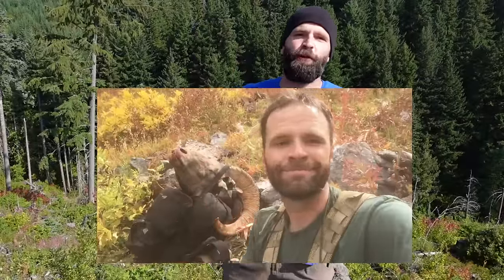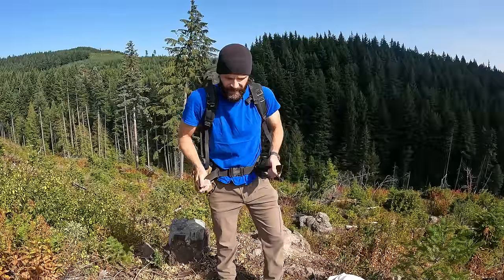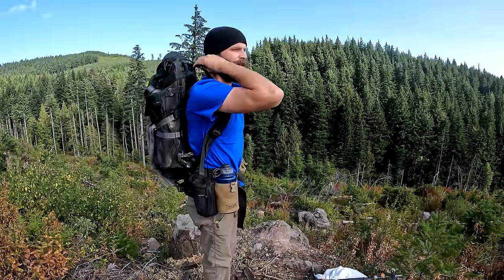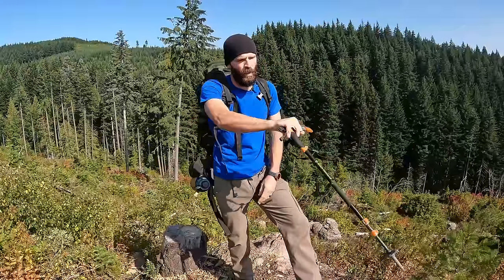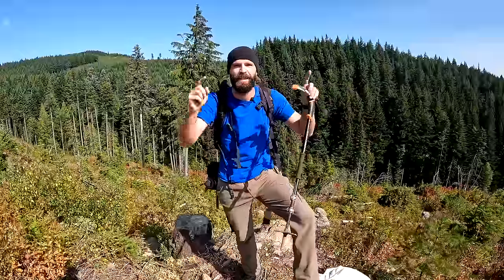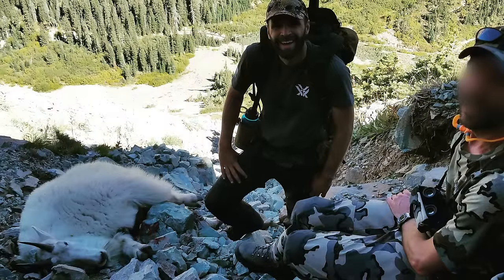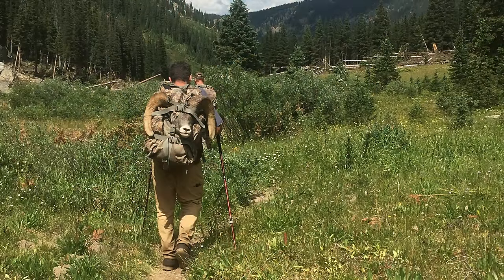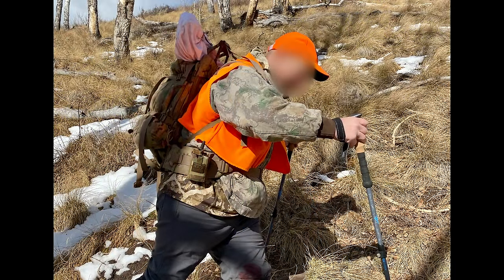Backpacking Out MEAT and EXTREME WEIGHT - Guide Proven Techniques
This video details on what worked for me over years of packing out elk, deer, mountain goats, and bighorn sheep with my backpack. I cover dealing with game meat, horns, antlers, and capes at extreme weights for a typical backpacker. This info should be helpful to any backpack hunter or other hunter that may find themselves having to pack meat in a pack.

The video provides many examples of the good, bad, and ugly when it comes to packing out packs that weigh 70, 80, up to 100lbs plus.

If you are looking for species specific examples and picture breakdowns of packouts, start at 28:50

The first 30 minutes of the video is focused on pack fit, learning how to manipulate weight distribution, and getting meat loaded.

The second half of the video focuses on species specifics, picture breakdowns of examples, getting heavy packs on and how to properly get up when carrying a heavy pack.

00:00 - Intro
01:45 - Fitting a Backpack
05:53 - Shoulders to Hips Adjustments
11:00 - Loaded Pack Belt Adjustment
11:30 - Recognizing Points of Fatigue
12:30 - The "Hip Stack" Pain
13:20 - How Much I Adjust
13:45 - Trekking Poles
16:00 - Downward Impact
16:30 - Resting
18:10 - I Hate My Life Pose
18:45 - My Favorite Way to Rest
19:50 - Loading Meat
23:20 - Keeping Weight High
27:25 - Dealing With Bones
28:35 - Take Your Time
28:50 - By Species (Horns, Antlers, Capes)
31:35 - Packout Picture Critiques
48:00 - Warning on Elk - Don't Waste Meat
49:00 - Getting Heavy Packs On
55:30 - Strategic Advice

Trekking Poles

AutoLock Buckles
Best place to find these is from Kifaru's website